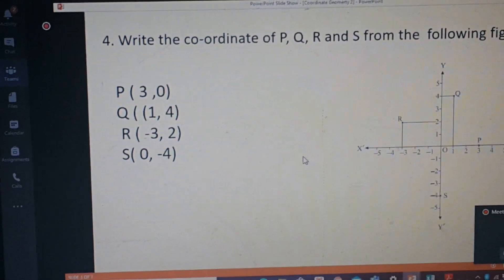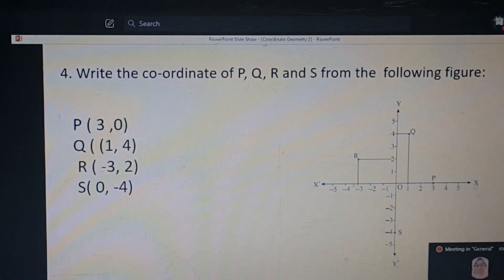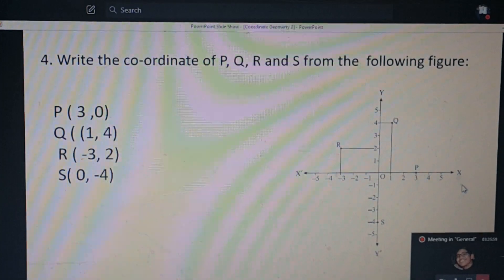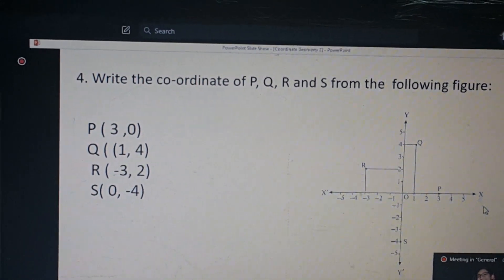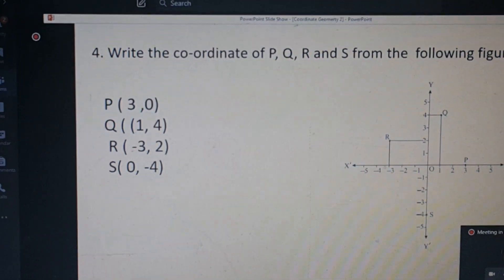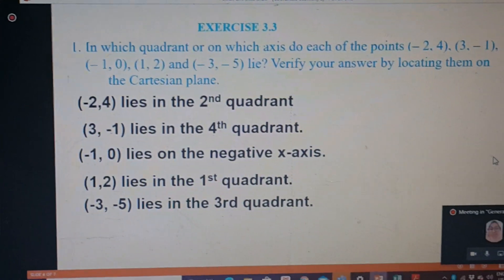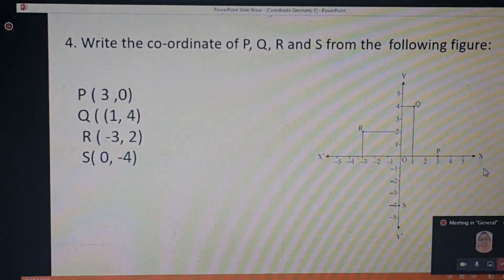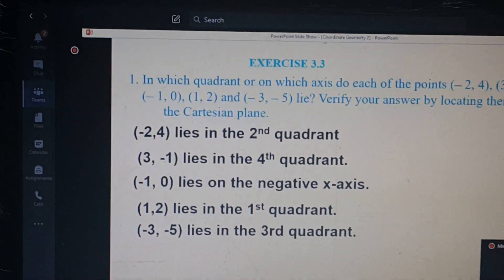2nd day of online classes. (Maths) late upload